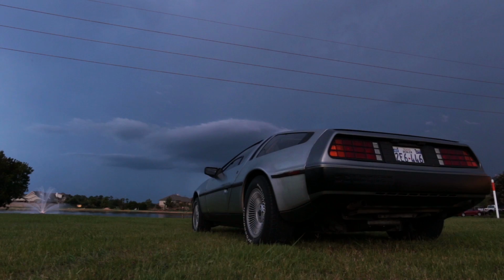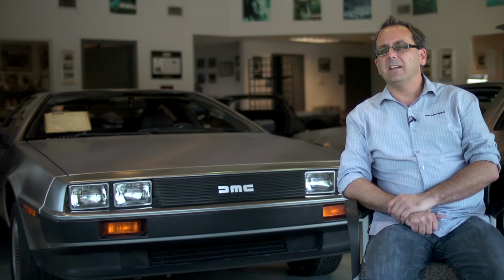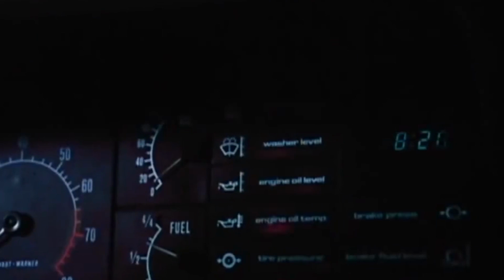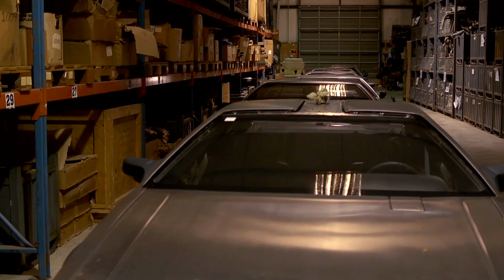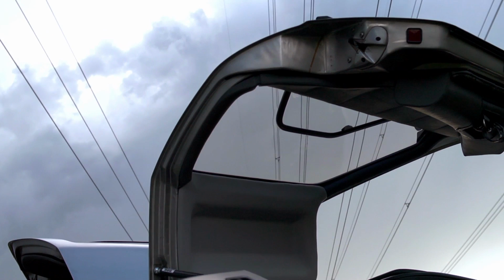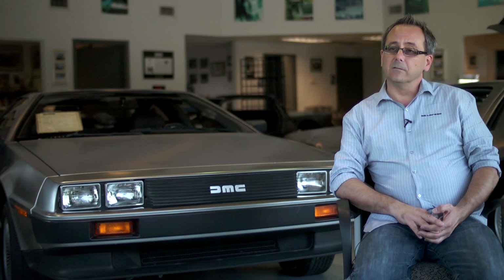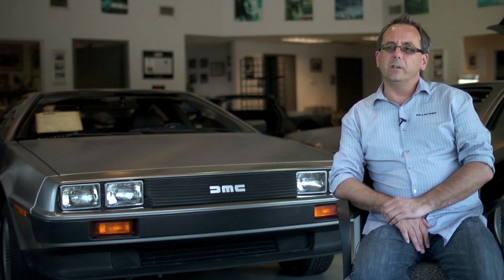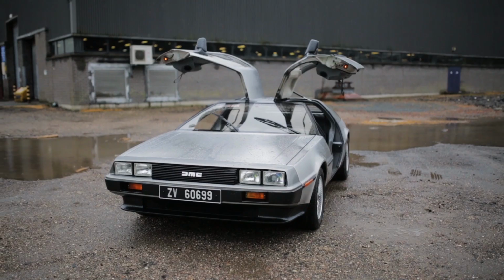DeLorean: The Man, The Car, The People - Carfection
The DeLorean DMC-12 is one of the most talked bout cars ever made. Some love it, some hate it, some think they know the story behind its troubled life, others actually do. We sat down with some of the people closest to the project to talk about DeLorean the man, the car and the people who wanted to do something genuinely groundbreaking.